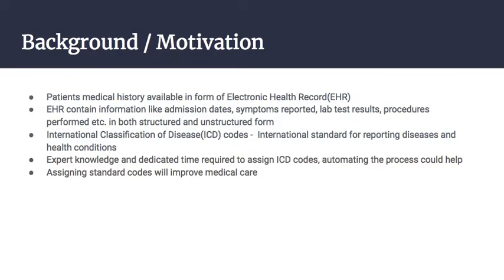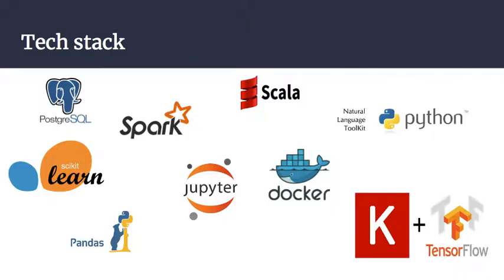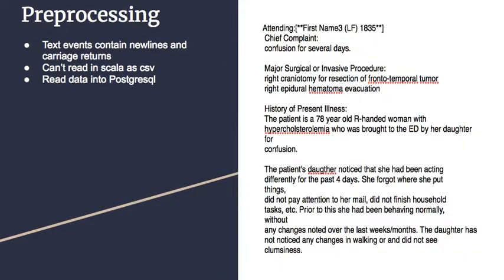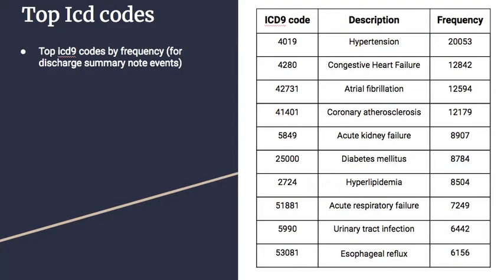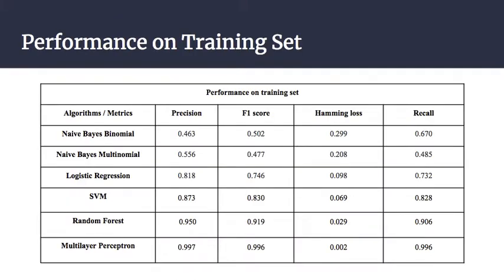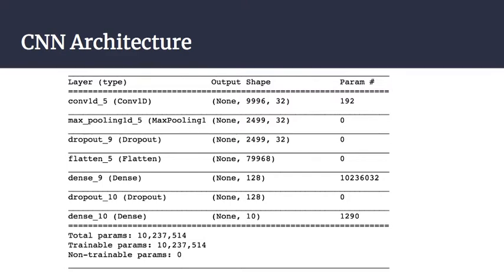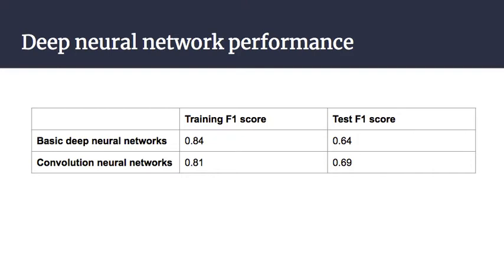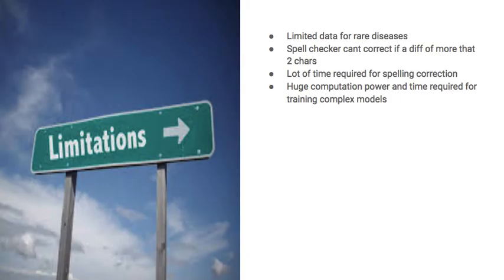BD4H project video